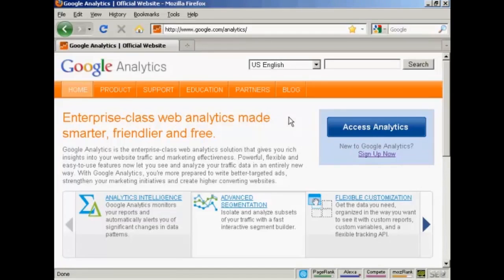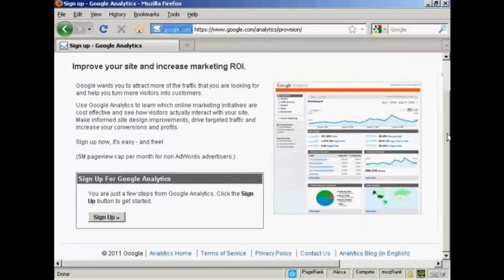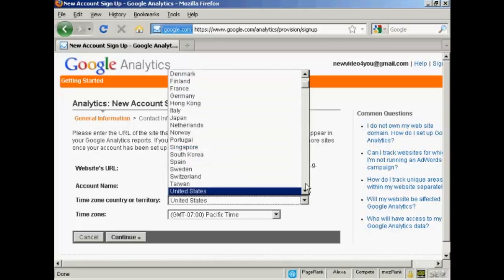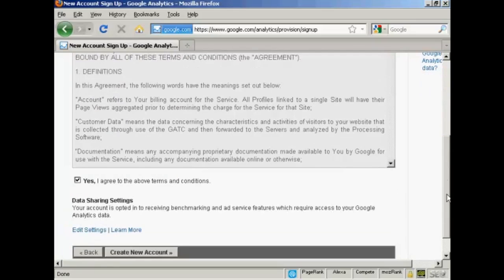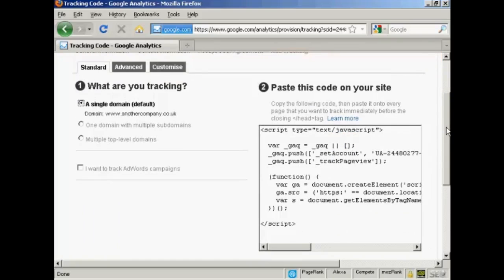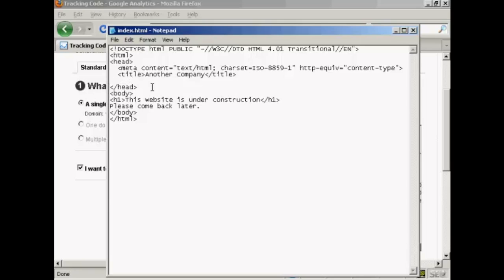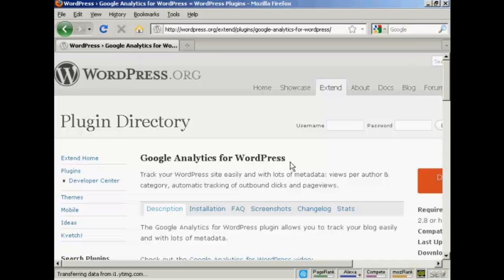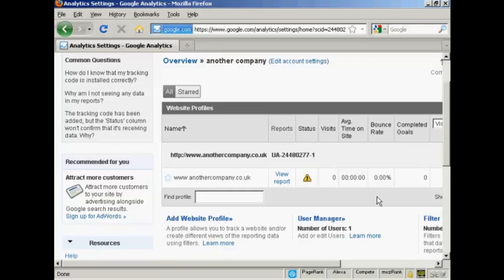How To Setup Google Analytics